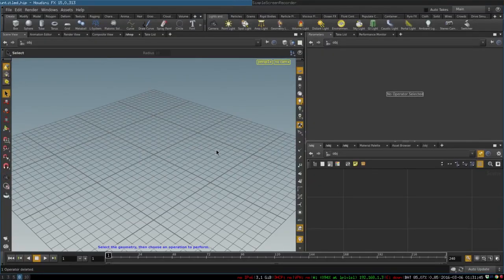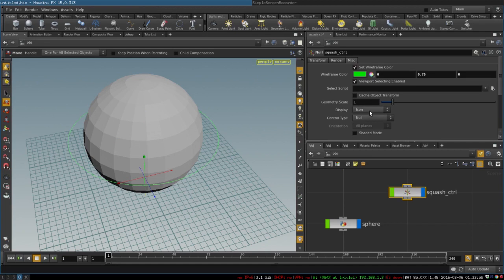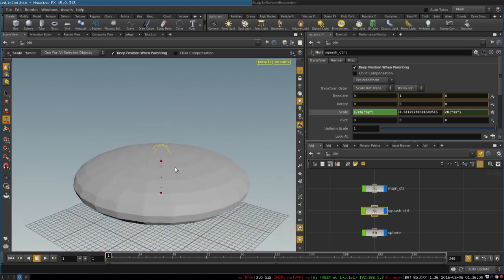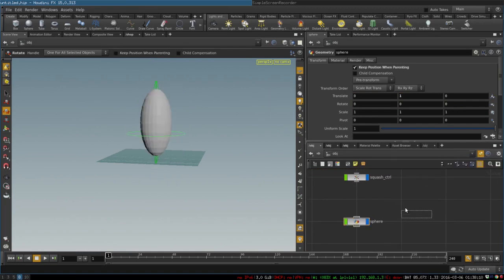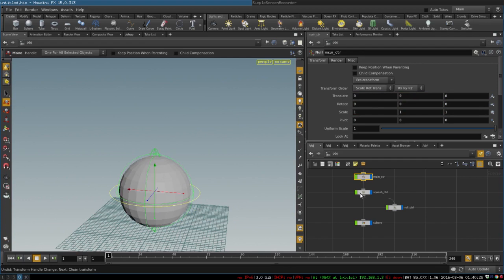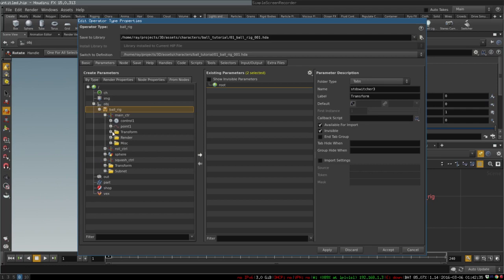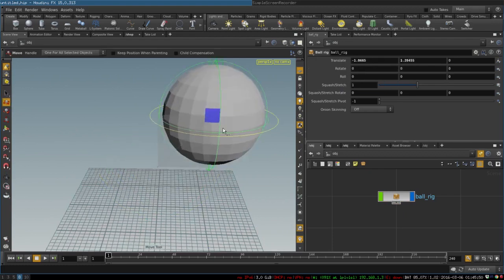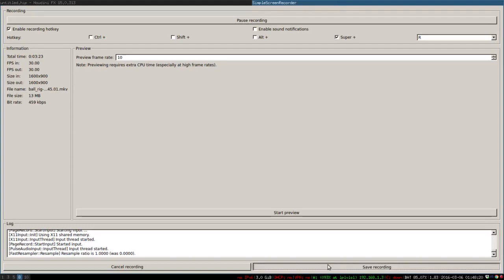Creating a simple bouncing ball rig in Houdini